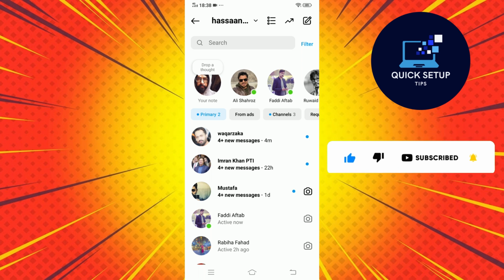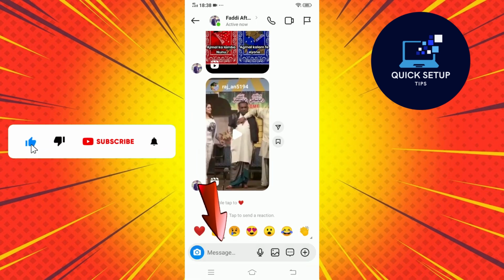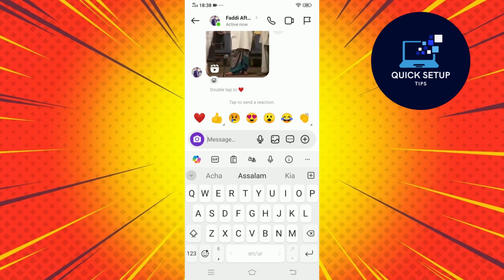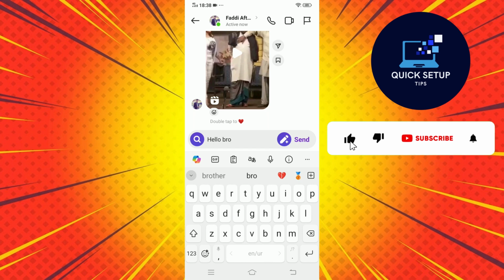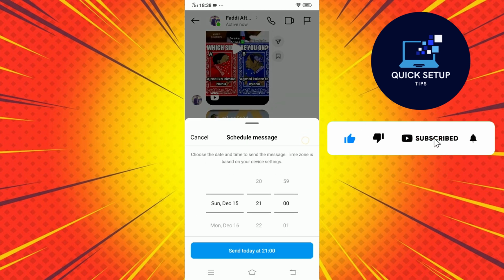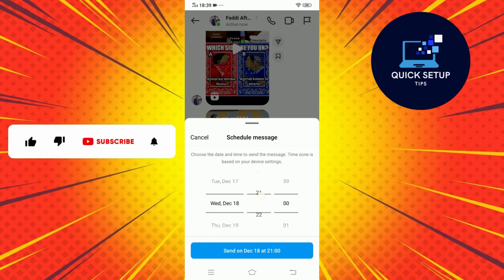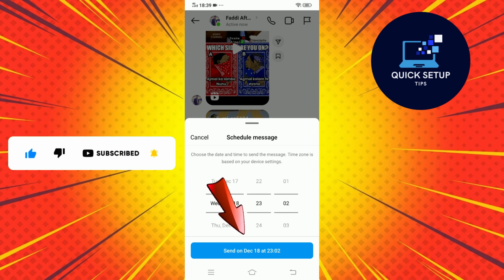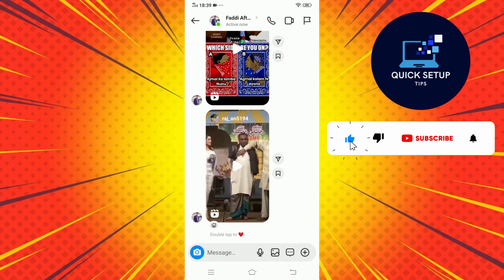How to Schedule Messages on Instagram | Send Timed DMs Automatically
In this tutorial, I'll show you how to schedule messages on Instagram! Scheduling messages allows you to send direct messages at a specific date and time, even when you’re not actively using the app. Whether you’re using Instagram's built-in features or third-party tools like ManyChat, you can plan and automate your Instagram interactions in advance. This is perfect for engaging with your audience without delays, keeping your account active, and improving your engagement rates.

🔶 Steps to Schedule Messages on Instagram:

Open the Instagram app on your phone.
Tap on the message icon at the top right.
Choose the chat where you want to schedule a message.
Type your message.
Press and hold the message send icon.
Set the time and date for the scheduled message.
Choose the exact day, hour, and minute.
Tap "Send" to confirm.
Your message is now scheduled and will be automatically sent at the time you selected. It’s that simple!

I hope this tutorial helps you with scheduling Instagram messages.